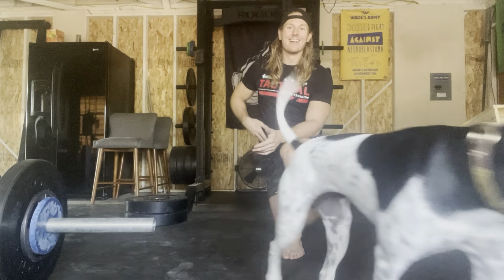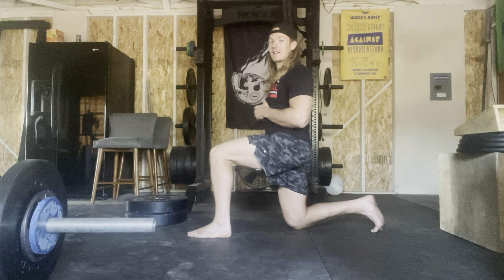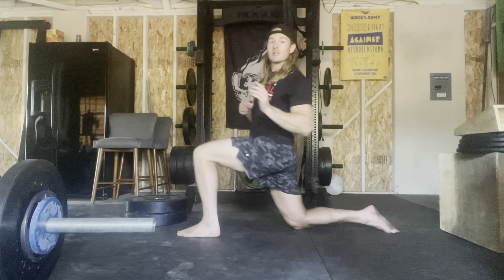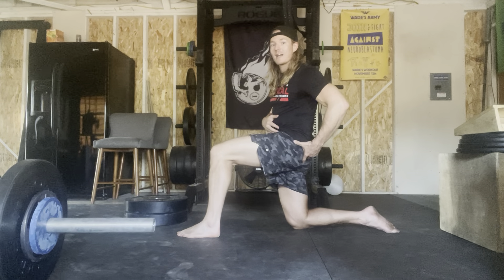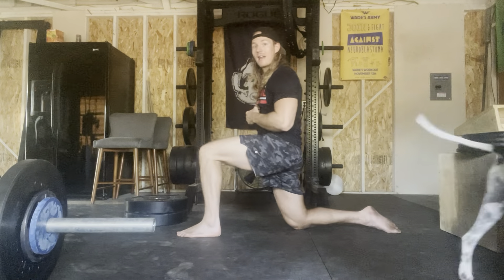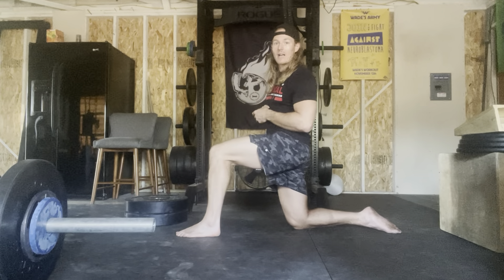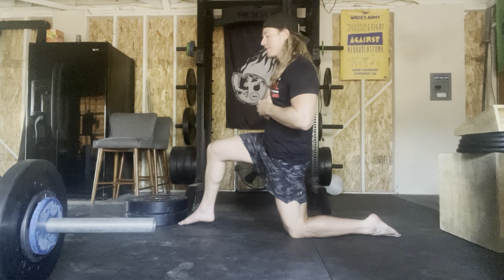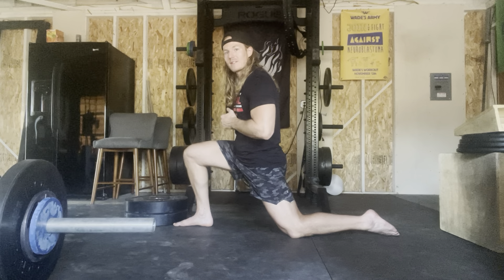Kneeling Hip Flexor Stretch